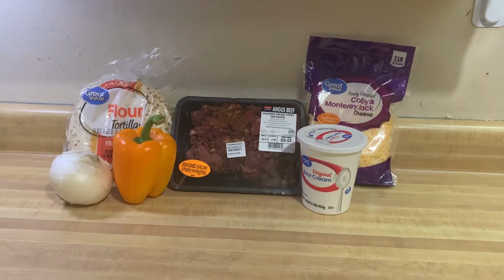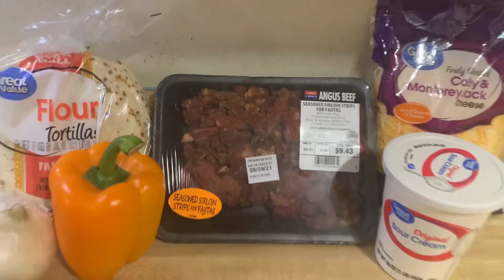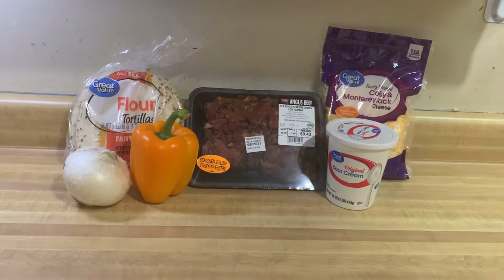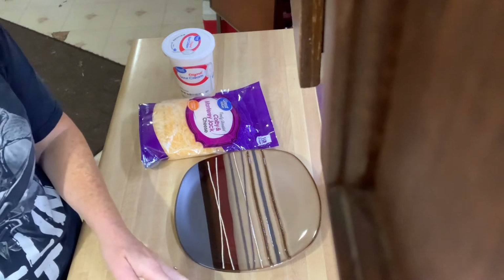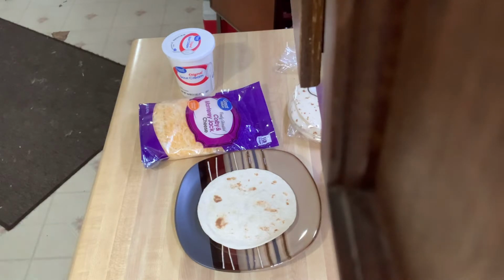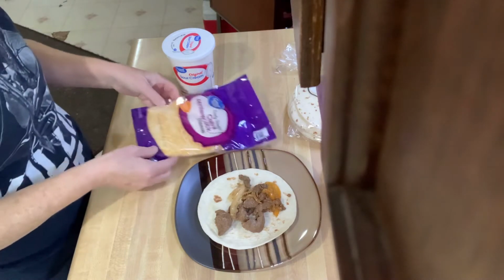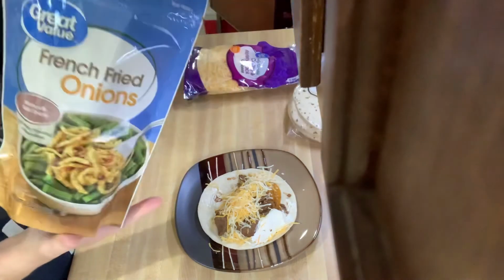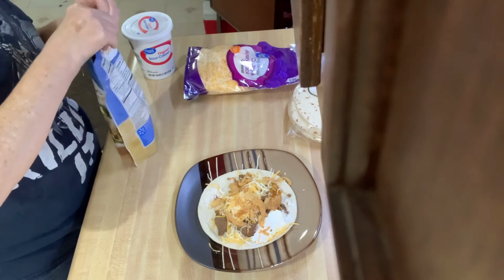Steak fajitas/it’s what’s for dinner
Let’s cook a quick easy and yummy dinner. Steak fajitas